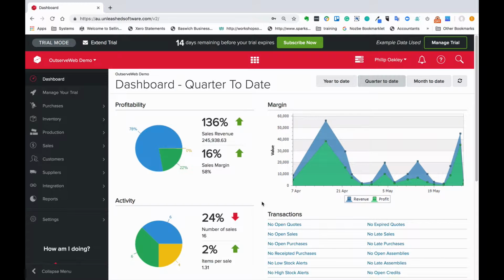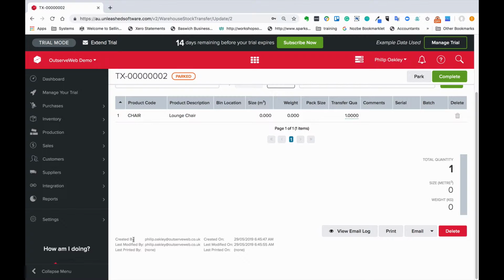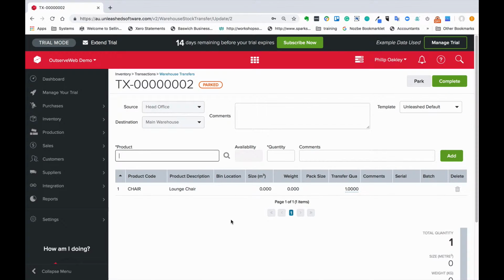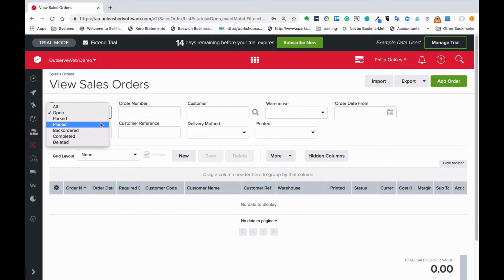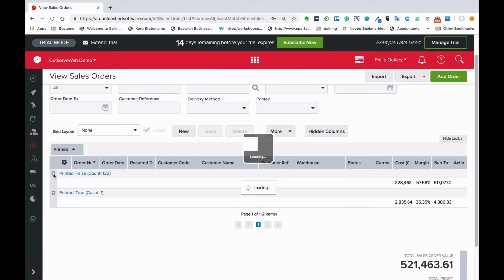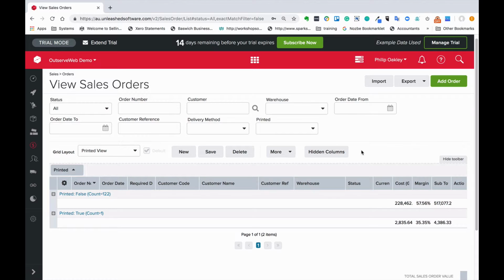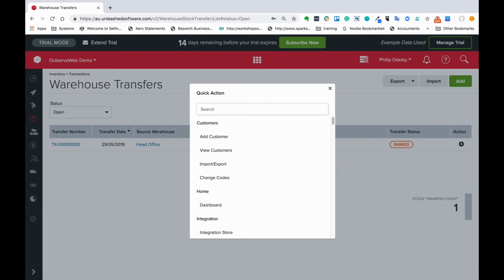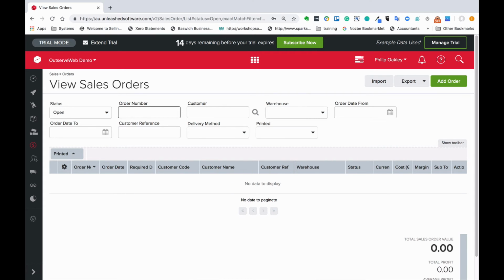Unleashed New Functionality May 2019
New functionality released in Unleashed the stock and inventory solution for Xero. Includes the new 'Printed' functionality to show if and when transactions have been printed. Also the new keyboard shortcuts. The keys you need to press for the keyboard shortcuts are hold Control and press . (the full stop key)